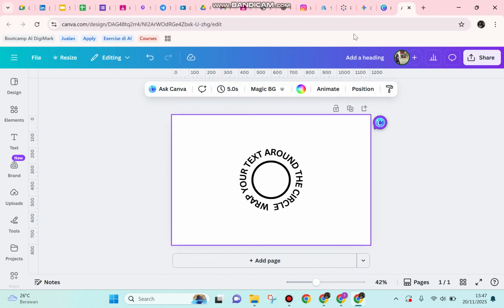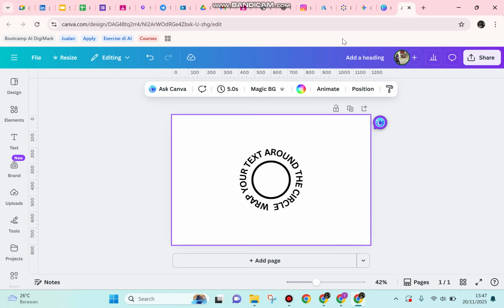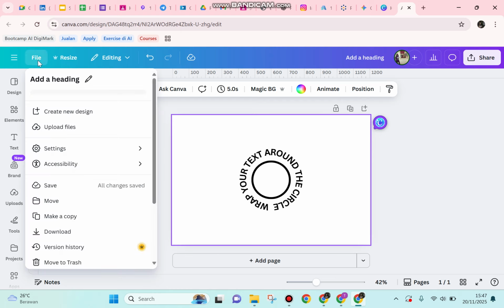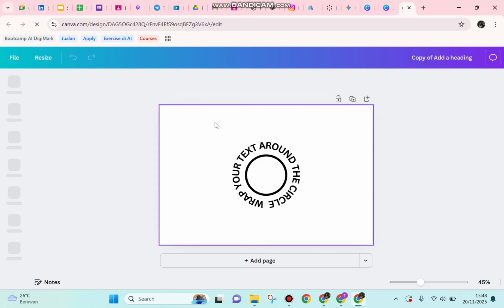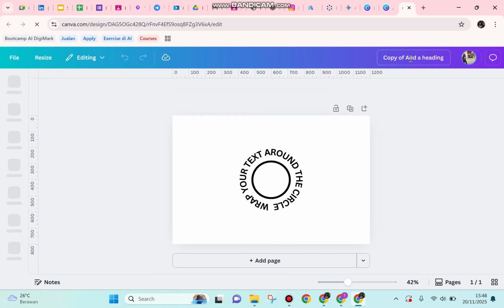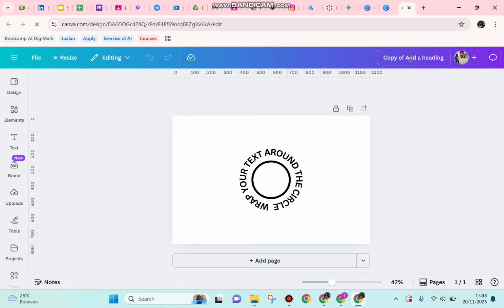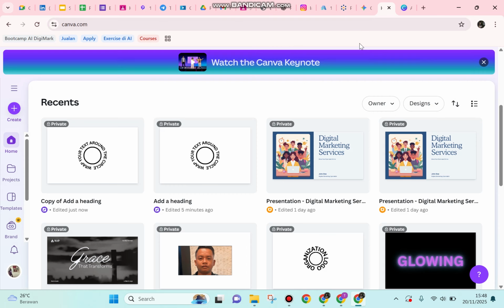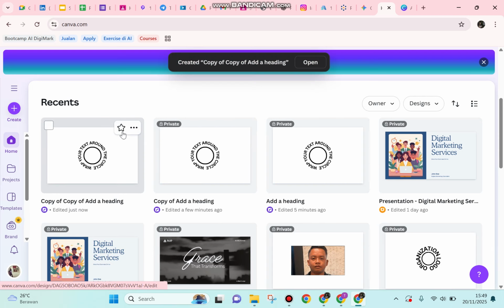How to Duplicate a Canva Project | Two Easy Methods to Copy Designs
Learn how to duplicate any project in Canva using two simple methods. This tutorial covers how to make a copy directly from the file menu and how to duplicate designs straight from the Canva homepage. Discover these easy techniques to keep your original files safe and organized.

0:00 How to Duplicate Canva Projects
0:48 Duplicate Project from the File Menu
1:43 Duplicate Projects from the Homepage